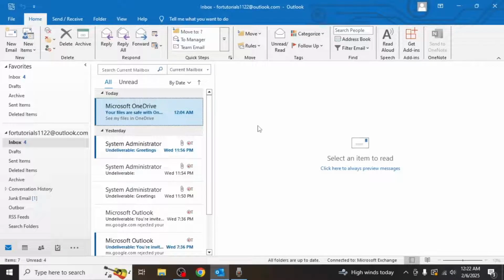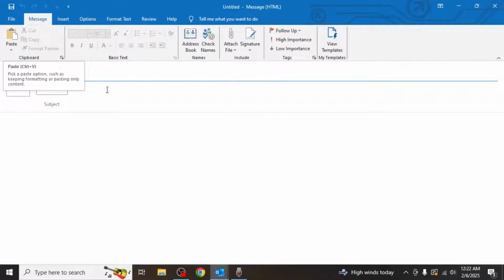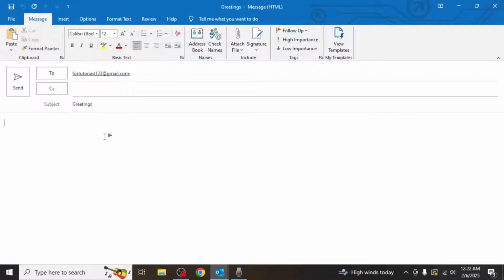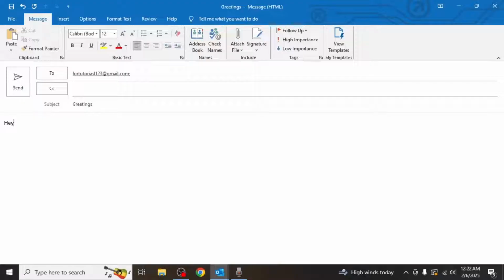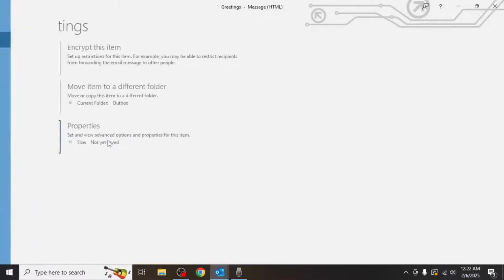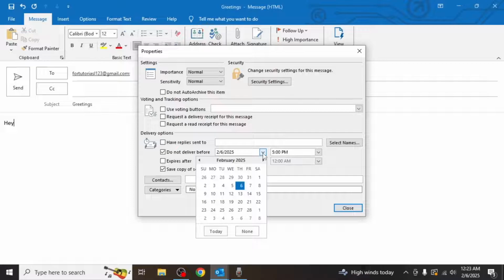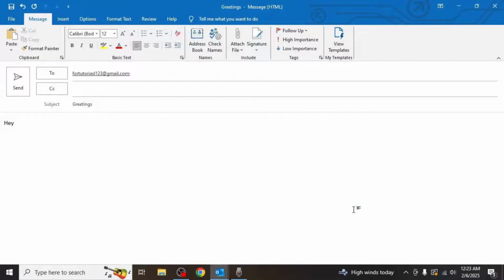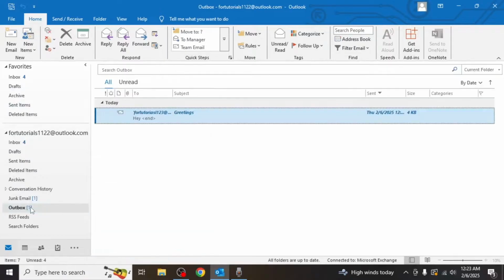How to Schedule an Email in Outlook (Step by Step)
Want to send an email later in Outlook? This step-by-step guide walks you through scheduling emails in Outlook on desktop and Microsoft 365. Learn how to set a specific send time, manage scheduled emails, and improve email workflow efficiency.